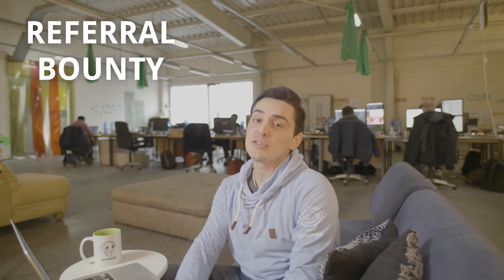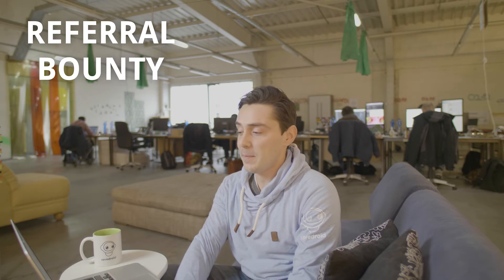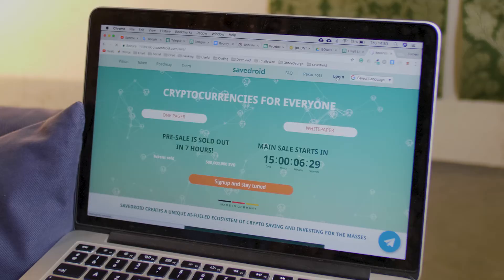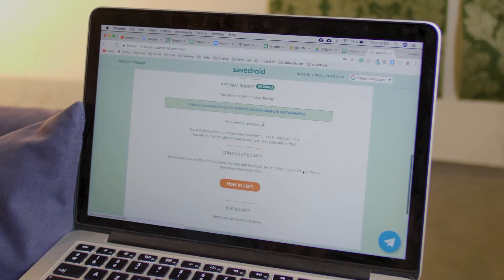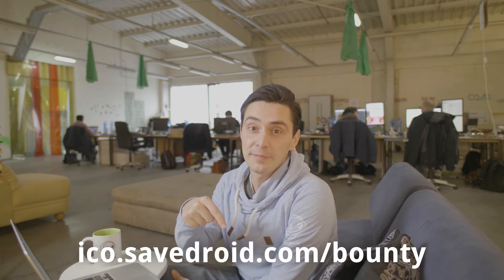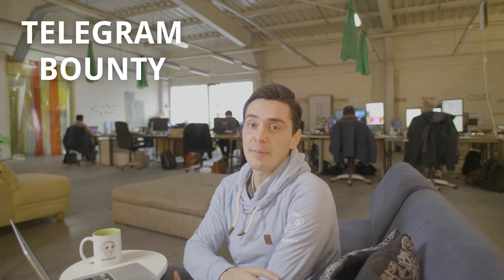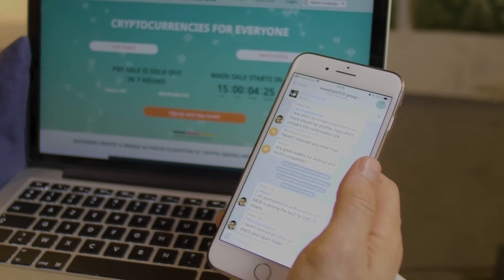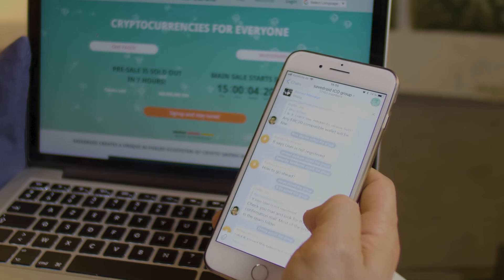savedroid Bounty Program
Welcome to our video dedicated to savedroid ICO’s bounty program. Lucien will give you an overview of the exciting opportunities we have designed to reward our online community with savedroid’s SVD tokens.

💪Give power to the people and join the revolution now! 🚀

⚡️⚡️⚡️ Revolution is coming - JOIN IT : Don't miss out to SIGN UP for our ICO newsletter!
We will keep you updated with exciting cryptocurrency news ⚡️⚡️⚡️

Produced by: Lydia Witzmann